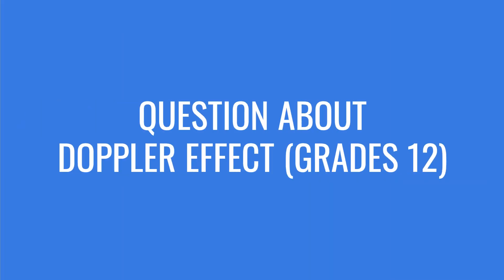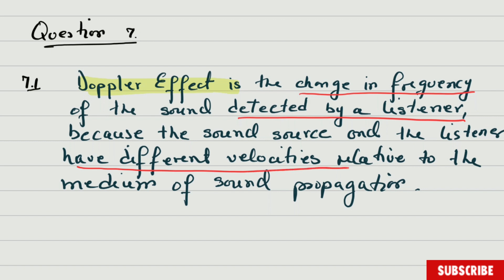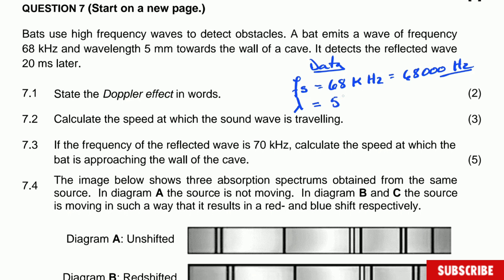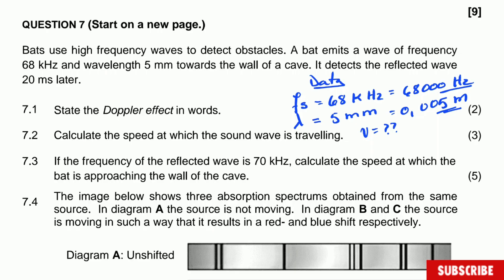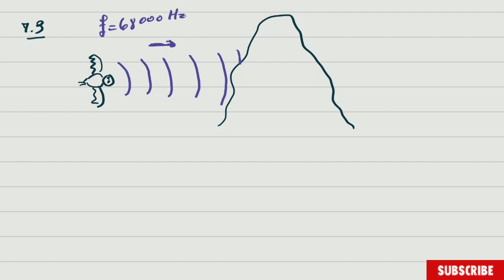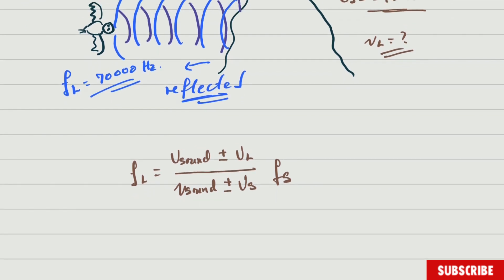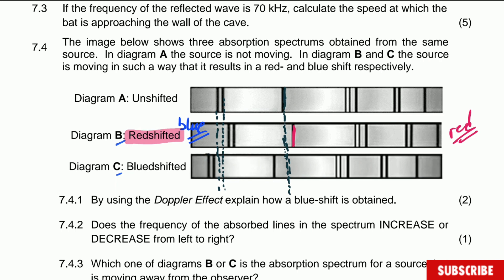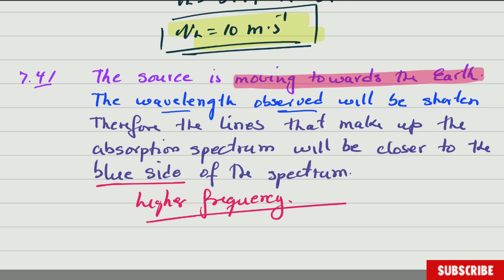Question about Doppler Effect for Grades 12. Question 7, Mid-Year Diagnostic. P 1. 2023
Here a question on Doppler Effect. This is applicable to the Grade 12 learners in South Africa.
In this question you will not only work with the Doppler Effect for sound but also for light.
You will have to calculate the speed at which a bat is moving towards a wall by using the doppler effect formula.
You will also have to identify redshift and blueshift.